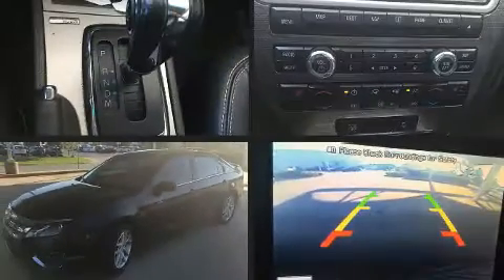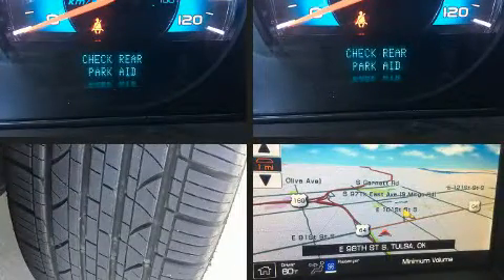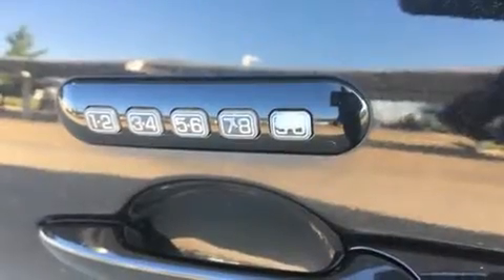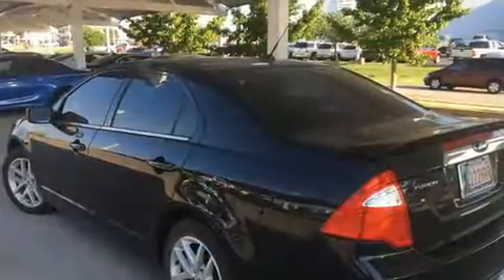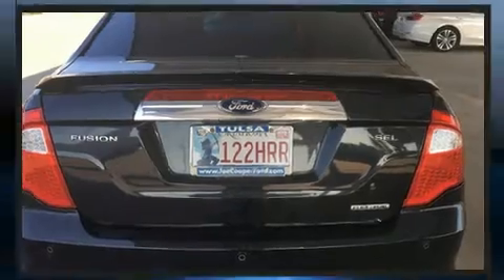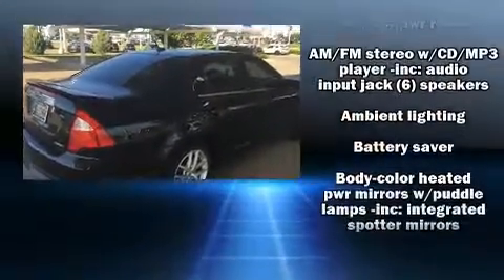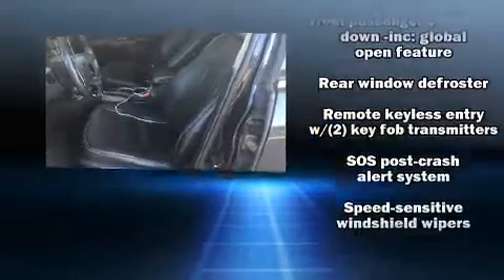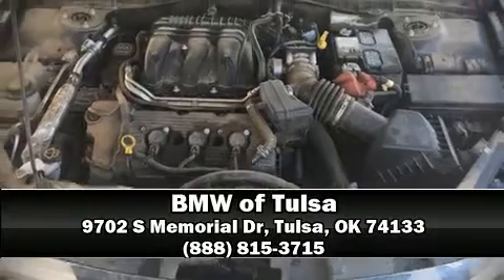2012 Ford Fusion LEATHER HEATED SEATS NAV ROOF CAMERA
You can expect a lot from the 2012 Ford Fusion. This 4 door, 5 passenger sedan provides exceptional value! Smooth gearshifts are achieved thanks to the 3 liter 6 cylinder engine, and for added security, dynamic Stability Control supplements the drivetrain. Ford prioritized practicality, efficiency, and style by including: a power seat, a trip computer, heated seats, front dual-zone air conditioning, tilt and telescoping steering wheel, cruise control, and much more. Ford also prioritized safety and security by including: dual front impact airbags with occupant sensing airbag, head curtain airbags, traction control, brake assist, a security system, and 4 wheel disc brakes with ABS. This car was designed with safety in mind, allowing you to drive with even greater assurance. We pride ourselves in consistently exceeding our customer's expectations. Stop by our dealership or give us a call for more information.